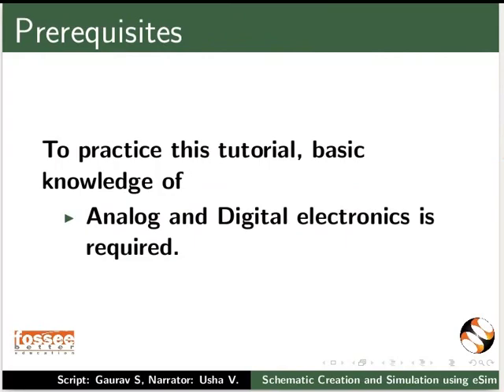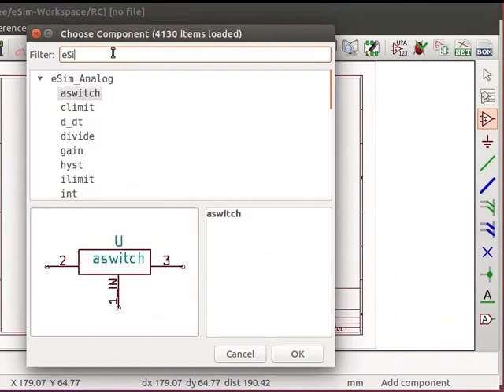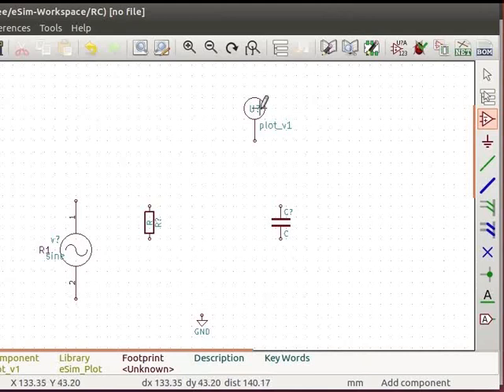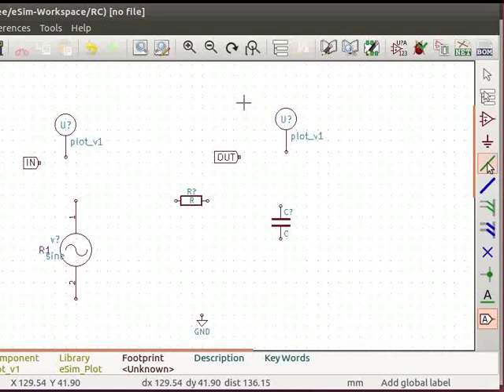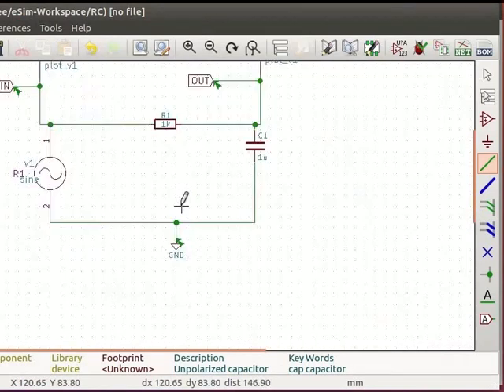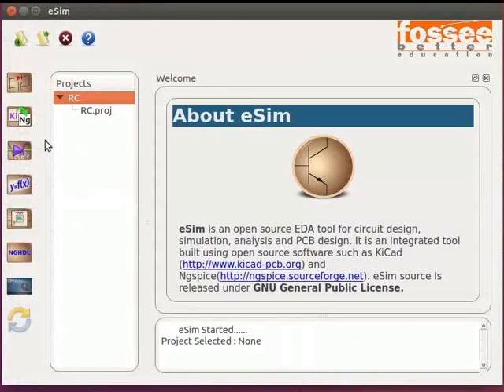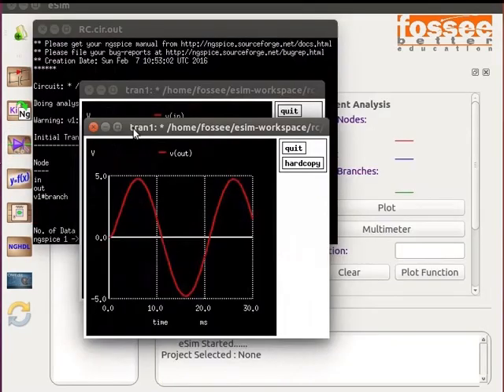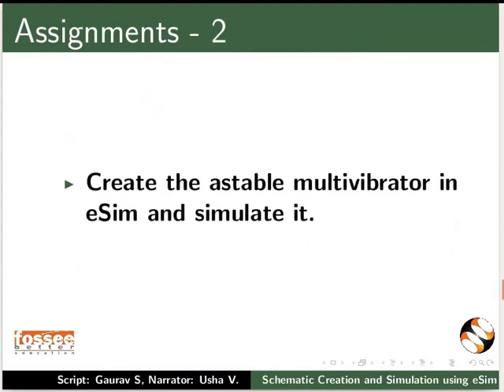Schematic Creation and Simulation - English